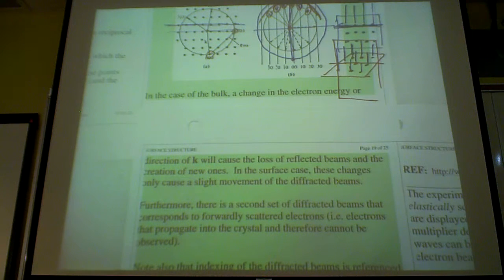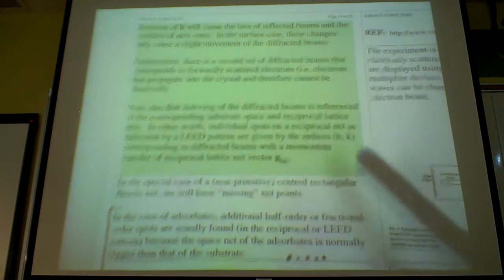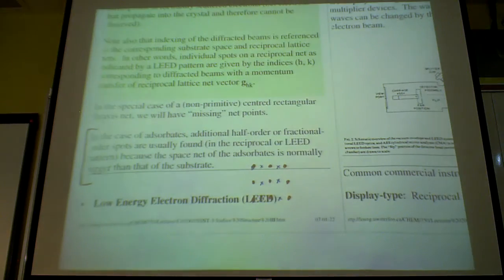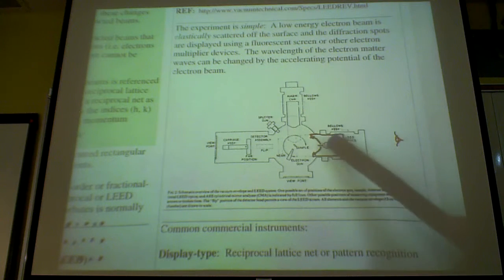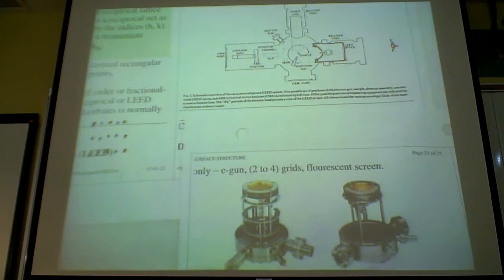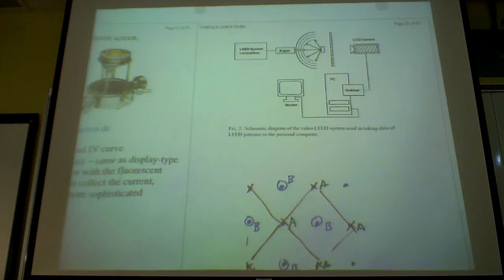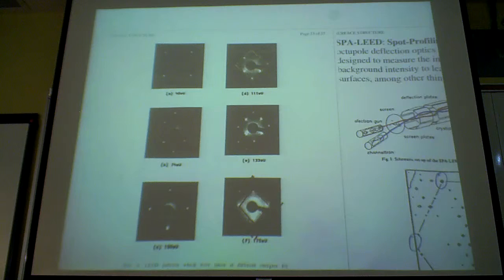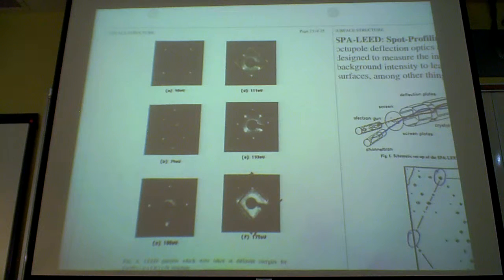Feb 4th - 5